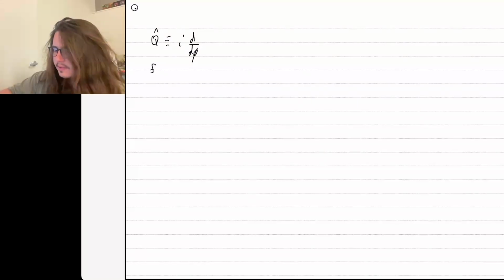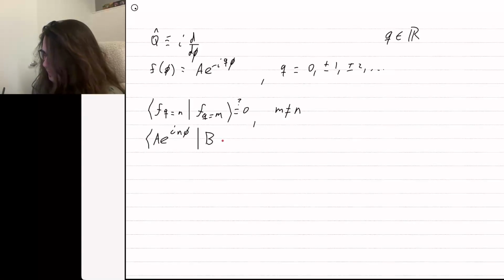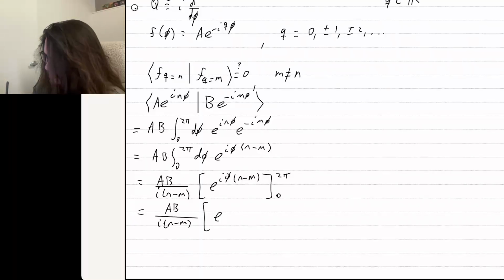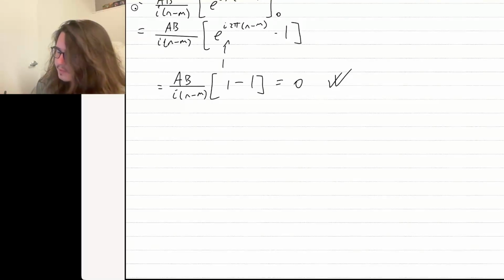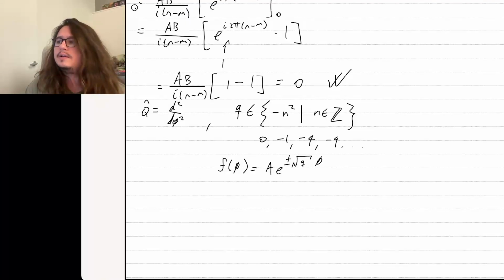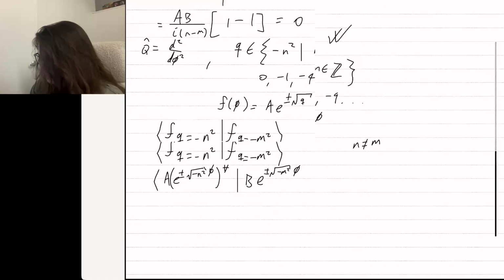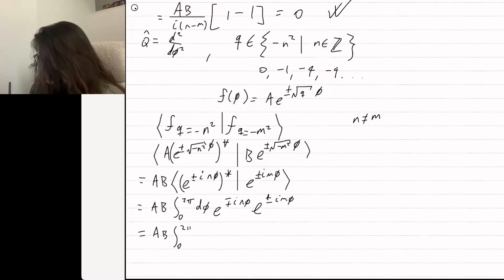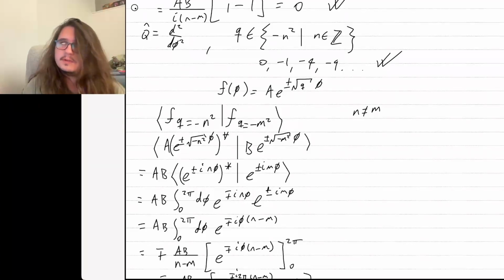Griffiths Quantum Mechanics 3.8